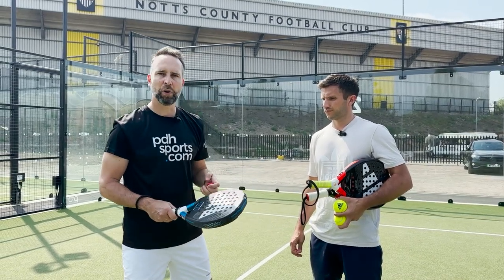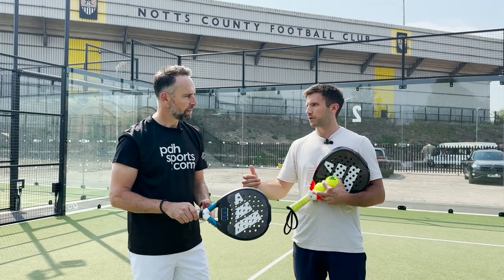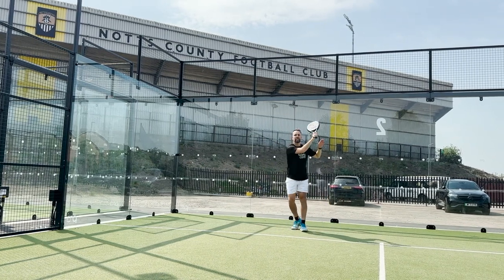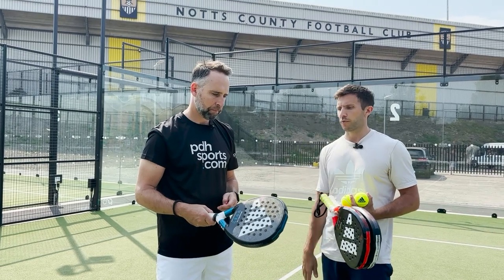Adidas Metalbone 3.2 Range review by pdhsports.com with Adidas Padel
Check out our review of the Adidas Metalbone 3.2 filmed at Nottingham Padel Centre with Adidas padel UK.

These premium rackets offer:
Customisable weight and balance system
For the advanced players looking for ultimate playability
Spin blade surface to increase spin potential

All these rackets are also available from our specialist Padel store